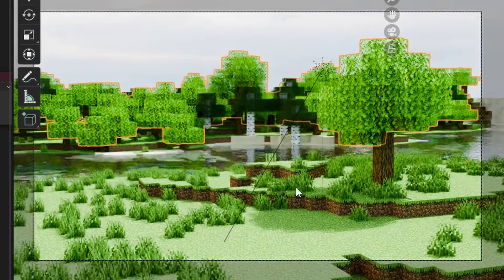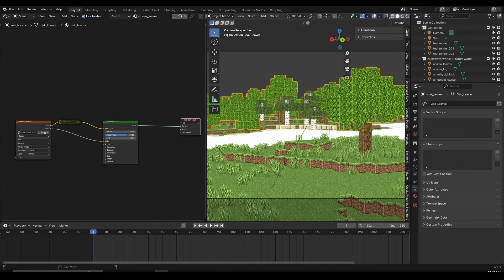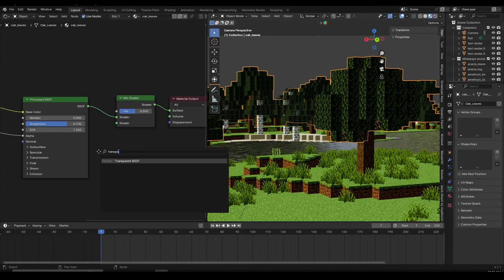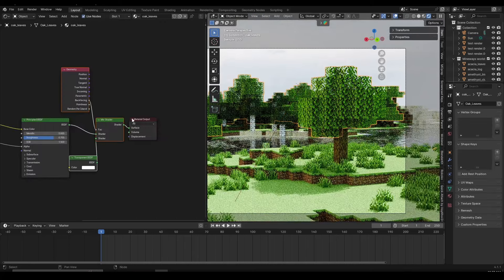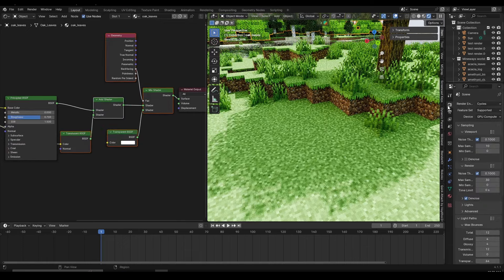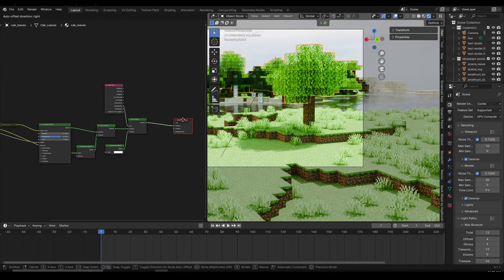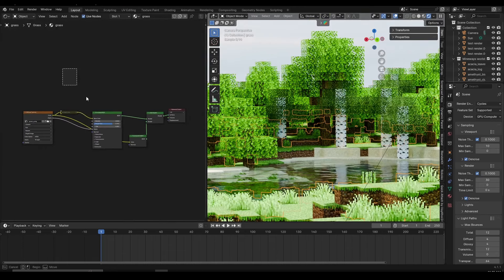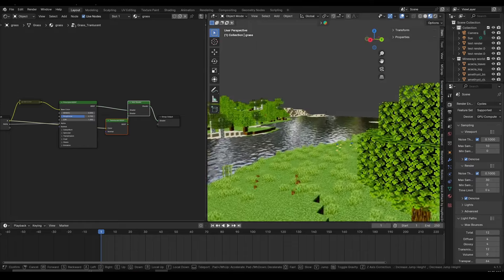How to make the Fancy Minecraft Leaves in Blender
This step-by-step tutorial teaches how to make the Minecraft leaves look fancy and high-quality in Blender.

If you are a beginner and want to learn the Blender basics, then be sure to watch these tutorial series

Timestamps:
00:00 - intro
00:35 - Backface culling
03:35 - Adding translucency
05:40 - Adding translucency to grass and flowers
06:10 - Applying the materials to other objects
09:15 - Outro